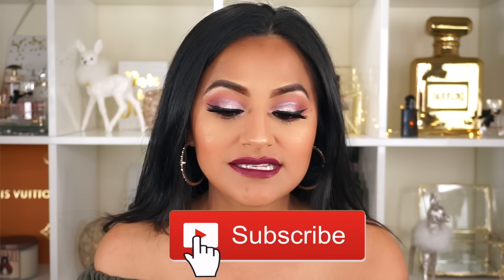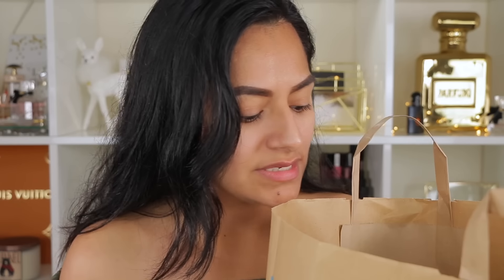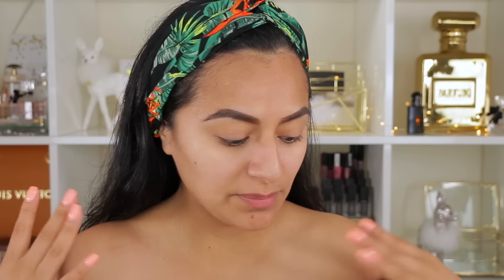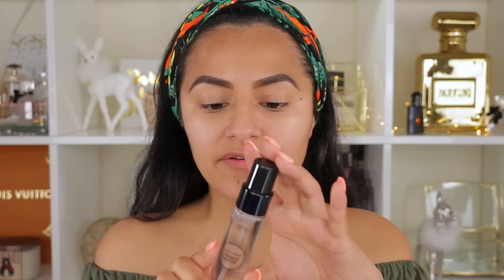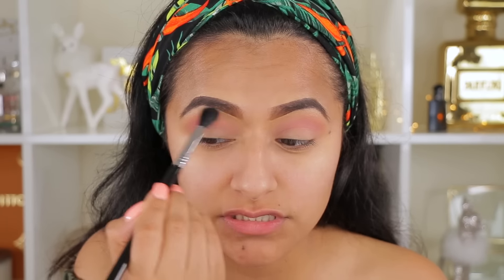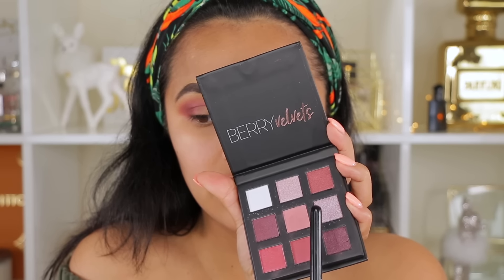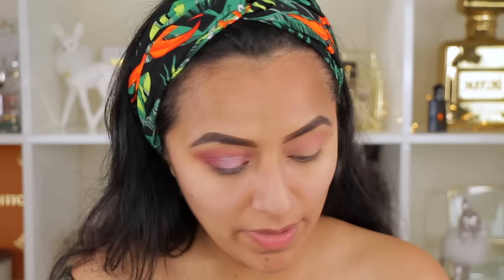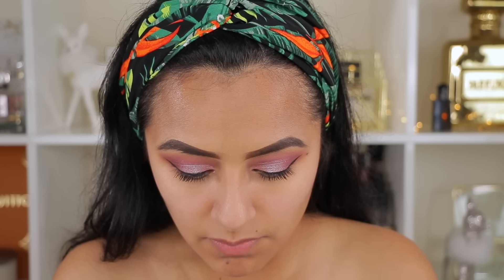Full face using PRIMARK MAKEUP DUPES!! 1st IMPRESSIONS !! KKW, HUDA BEAUTY, KYLIE LIP KIT!!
I cant believe I found PRIMARK MAKEUP DUPES! Its amazing at some of the products that are similar to the KKW beauty, and even huda beauty. WHen it comes to dupes, PRIMARK is not playing! Watch the video and you will see my reaction and review on these products!
xoxo GERA

**My favorite Sigma Brushes!

Leave notificationsquad in your comment for a chance to be featured on my video and Future giveaways!!

{Good Vibes Only Please}
Xoxo Gera

Words to live by: “Live life, don’t let life live you!” -Mark Wariner

*Get cash back when you shop online through Ebates! You automatically receive $10 when you sign up!

FAQs:
Camera I use for beauty videos: Canon 70d
Lens 18-135mm
Vlogs: sony A5100
Lights: ring light and 2 soft boxes from amazon.